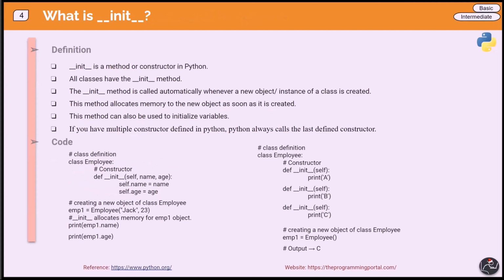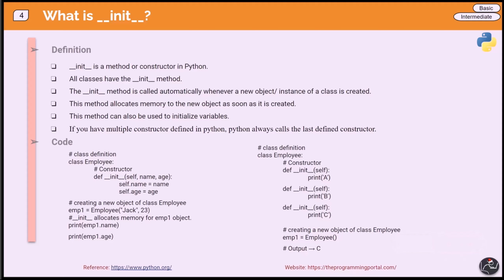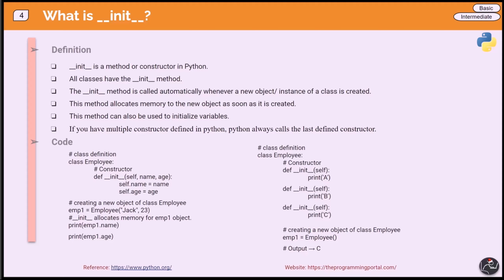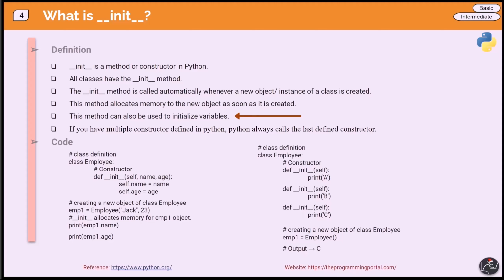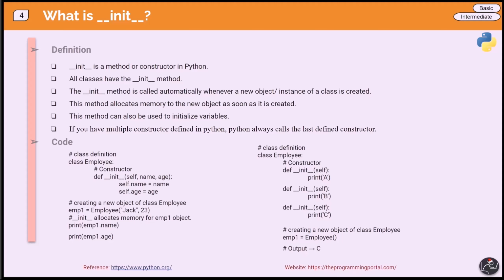Python Interview Questions #4 - what is the __init__ in python?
In this tutorial, we will learn what is the __init__ method in Python. This video is part of Python's top 25 most commonly asked interview questions.

Keep Coding!